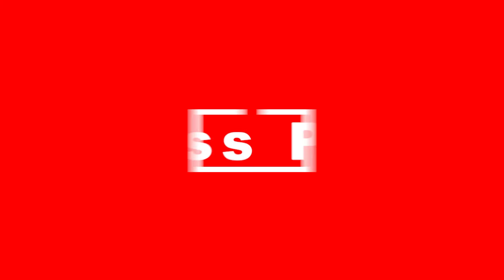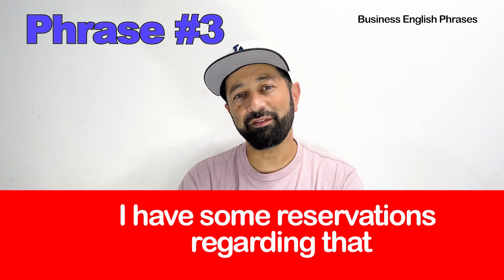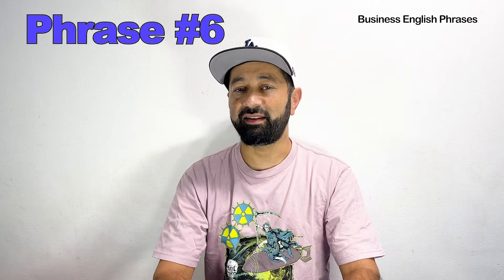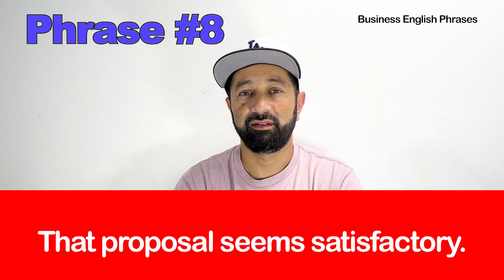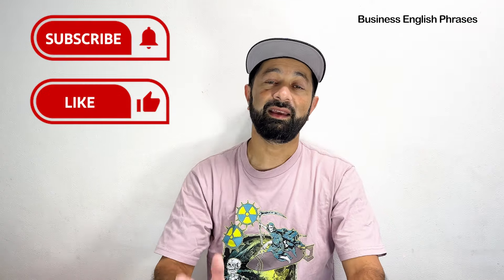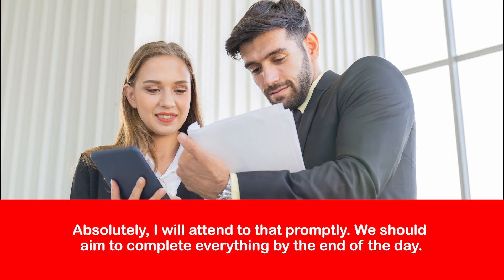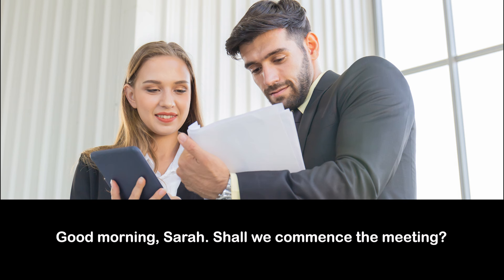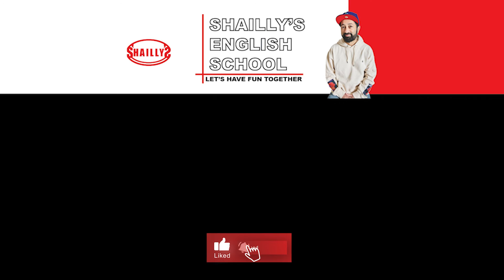🚀 Master Business English: Upgrade Basic Phrases to Sound Fluent and Professional! 🗣️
Are you ready to take your Business English to the next level? 💼✨ In this powerful lesson, we’ll upgrade 10 everyday business phrases into more polished, professional expressions that will make you sound fluent, confident, and ready to excel in any work setting. Perfect for English learners looking to sharpen their business communication, this lesson emphasizes improving vocabulary, boosting fluency, and ensuring long-term retention of key phrases.

🔥 What you’ll learn:

10 essential business phrases with their more advanced versions.
How to confidently use these phrases in real-life professional situations.
Tips and techniques to improve your speaking fluency and accuracy through hands-on practice.
🗣️ Speaking practice: Shadow along with the video for real-time speaking practice! This method will help you:

Improve your speaking speed and natural fluency.
Master the correct pronunciation of advanced business expressions.
Boost retention by repeating and mimicking the phrases as they’re spoken.
💡 Key Benefits:

Expand your professional English vocabulary and sound more polished in business settings.
Boost your confidence in meetings, presentations, and workplace conversations.
Sharpen your ability to handle formal discussions with precision and authority.
Strengthen your speaking skills faster by practicing shadowing.
Retain advanced phrases for seamless use in future conversations.
Whether you're prepping for a big presentation, gearing up for a key business meeting, or just want to refine your Business English, this lesson will give you the tools you need to succeed! 🚀

Start speaking English faster and better with this lesson!